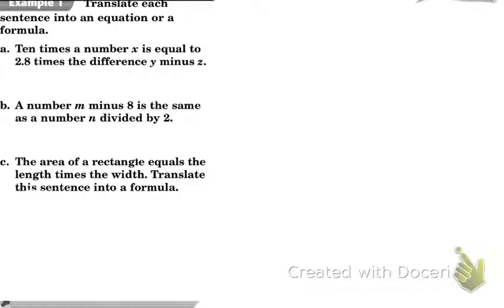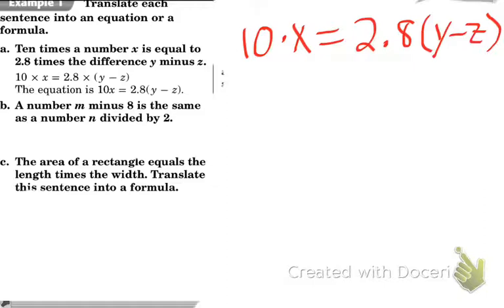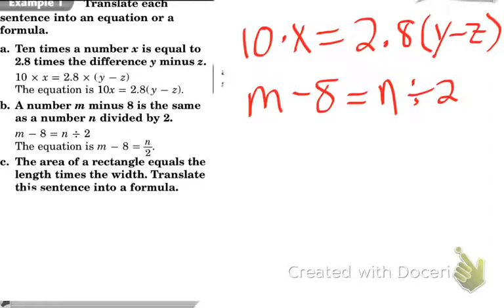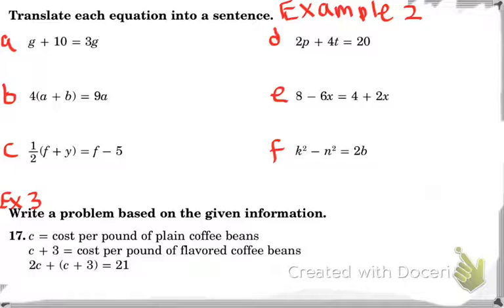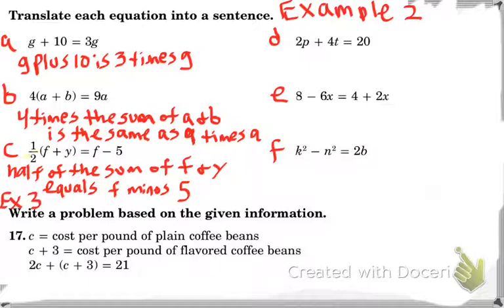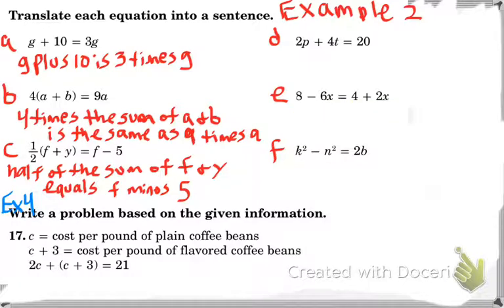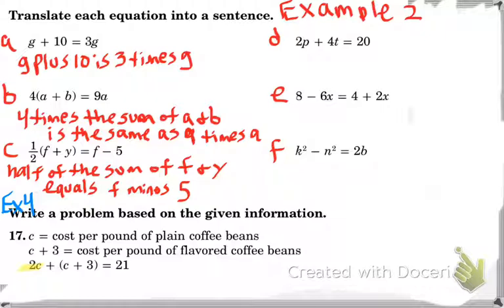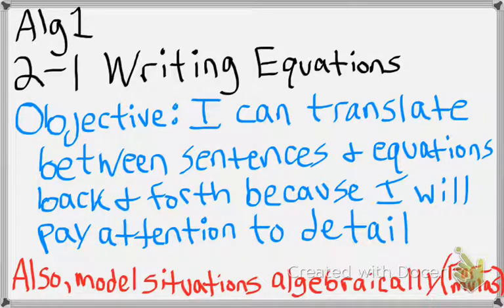Algebra 1: 2-1 Writing Equations